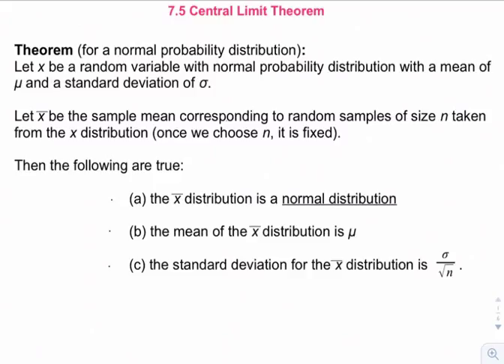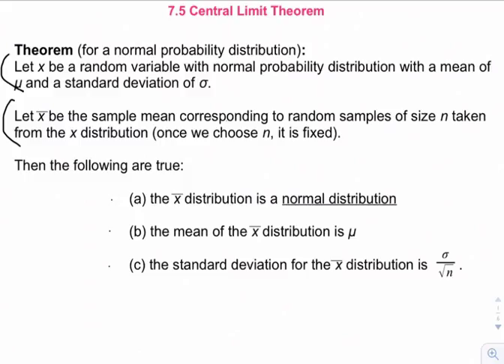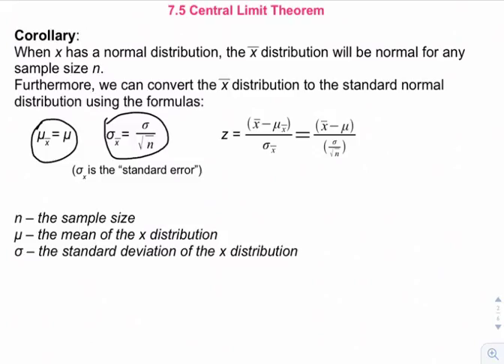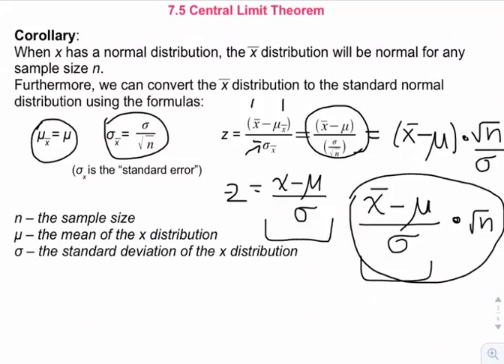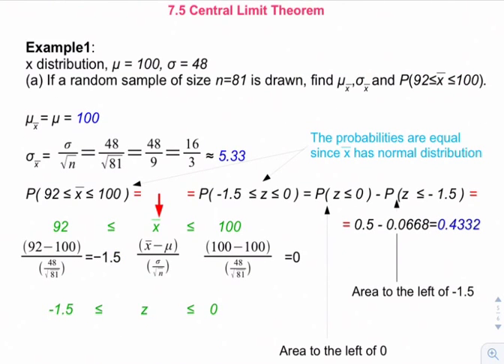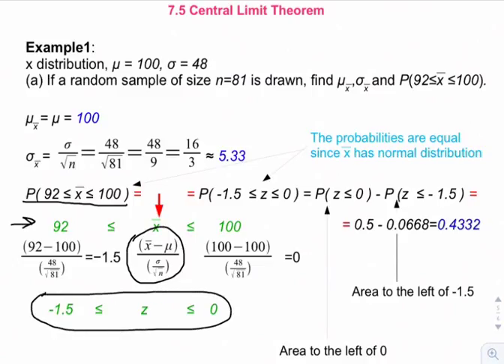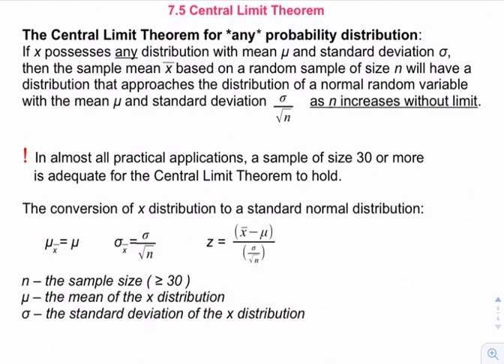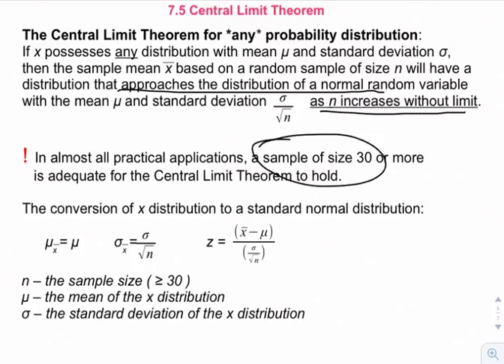Central Limit Theorem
MTH 23 at BCC Fall 2015